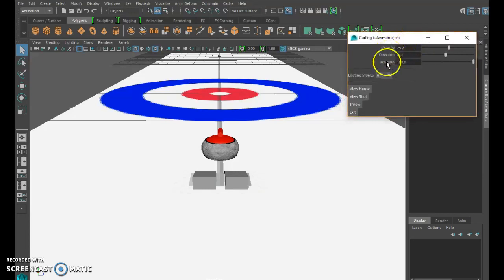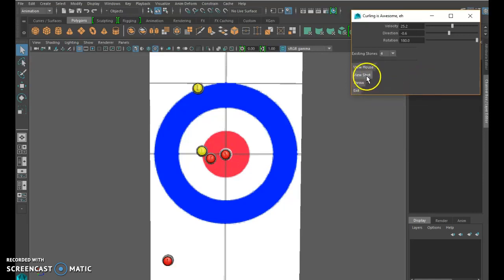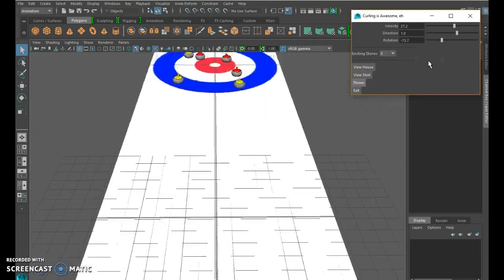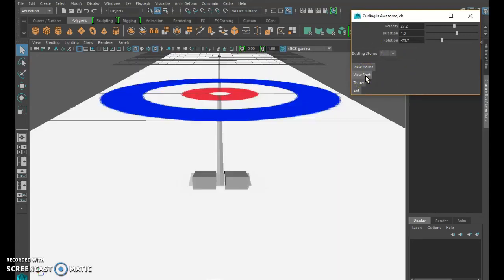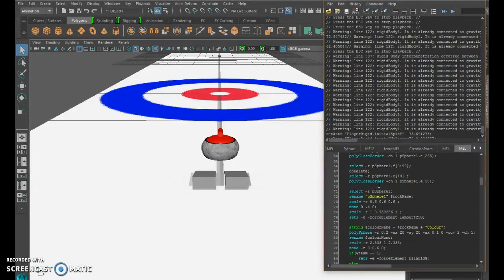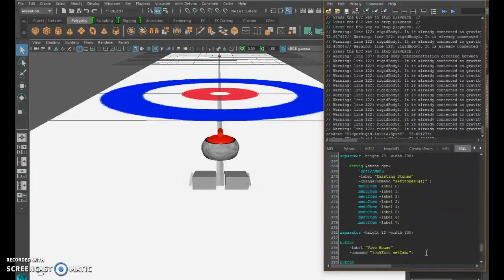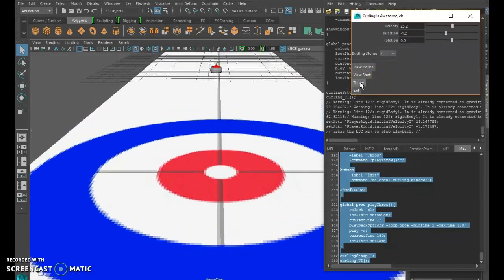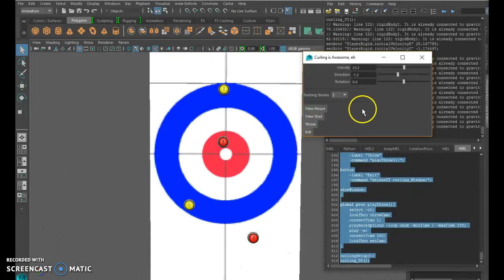Technical Concepts of VFX Spring '17- Project 3: Curling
A video demo of my work on Project 3: Scripting from Technical Concepts of Visual Effects at the University of Notre Dame, spring semester 2017.